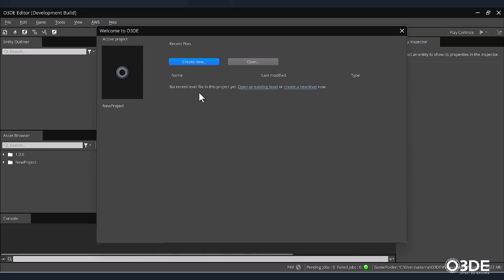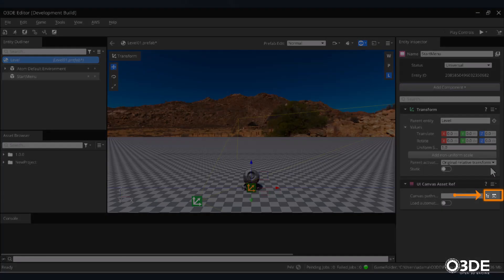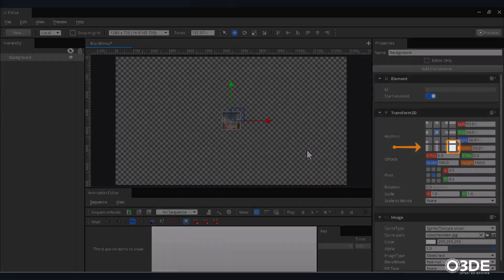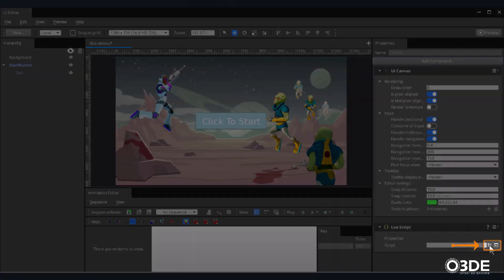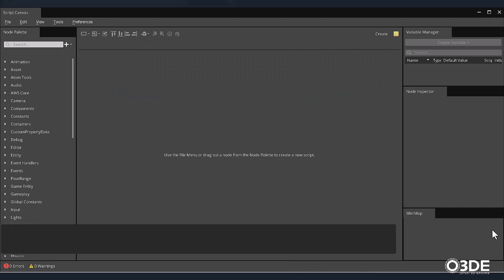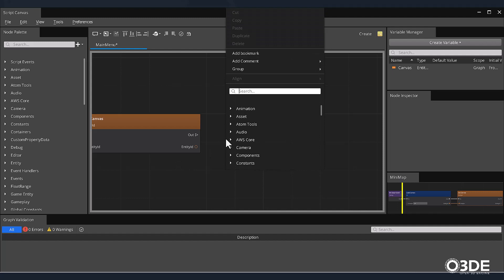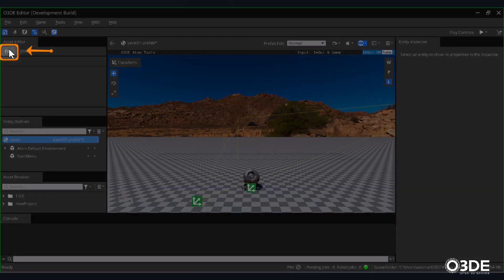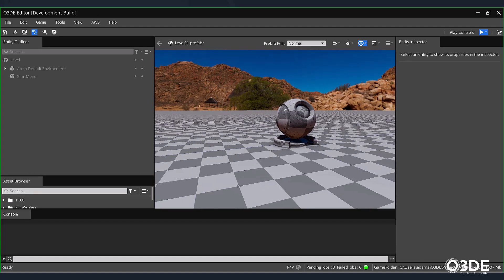02 Creating The Main Menu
In this tutorial, we will show you how to create a main menu for a wave shooter game using the Open 3D Engine (O3DE) and the UI Editor. We will start by setting up a basic level in O3DE and importing the necessary assets. Then, we will use the UI Editor to design and create the various elements of the main menu, including buttons, text, and images. By the end of this tutorial, you will have a fully functional main menu for your wave shooter game, complete with intuitive navigation, appealing graphics, and customizable options. Whether you are a seasoned game developer or just starting out, this tutorial is the perfect way to learn how to create a main menu using O3DE and the UI Editor.

Chapters/Timestamps:
00:00 - Intro
00:36 - Creating a Entity
01:28 - UI Editor
01:40 - Entity Outliner
04:42 - Script Canvas

Video Callouts:
GitHub Project Repo: